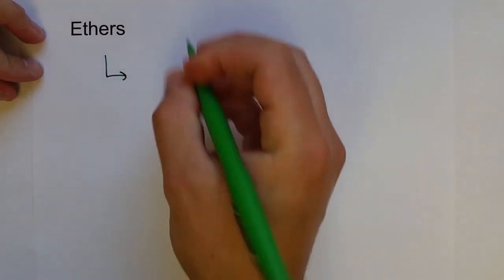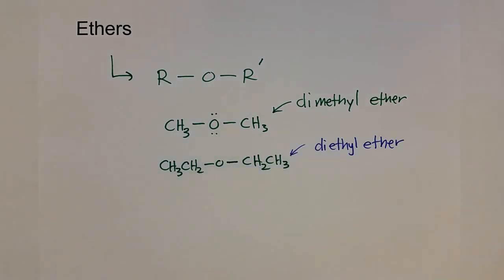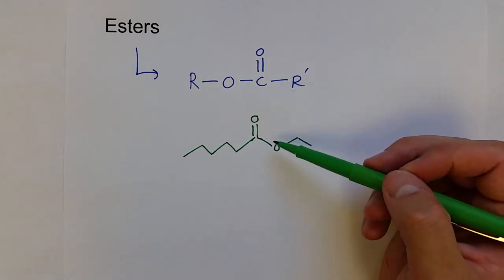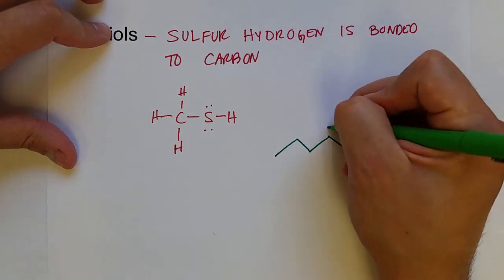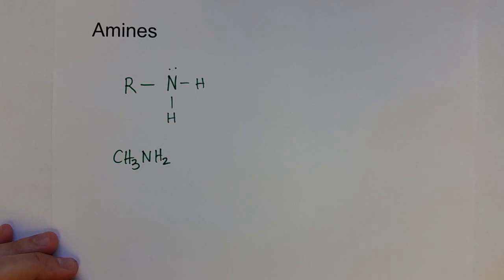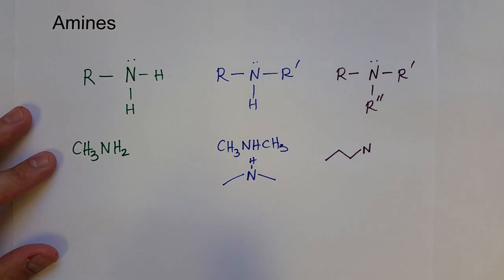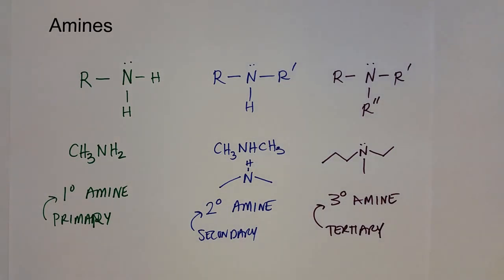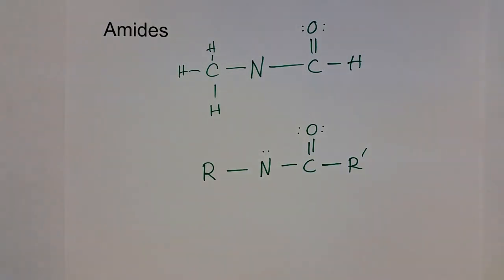Organic Chemistry 8.6